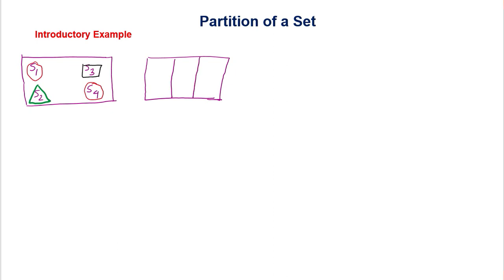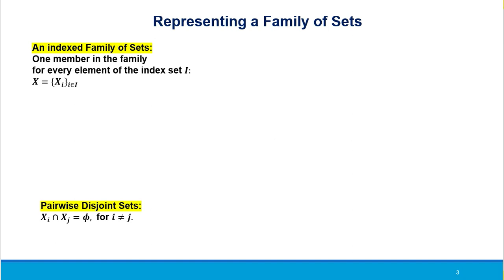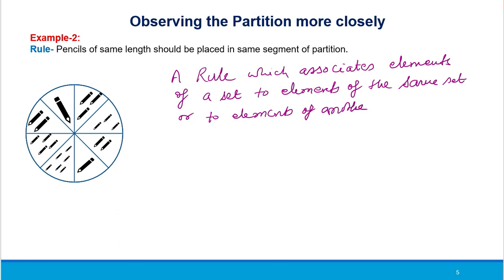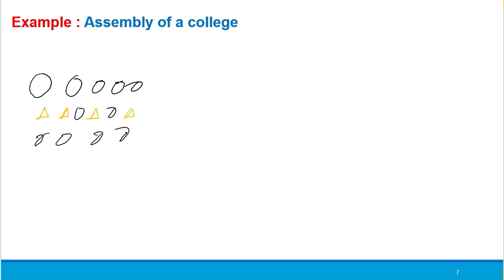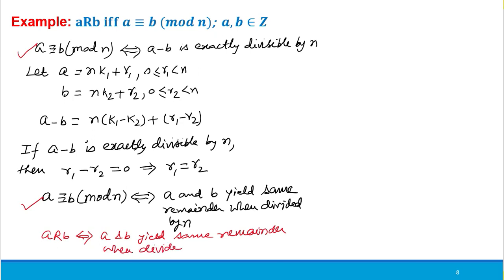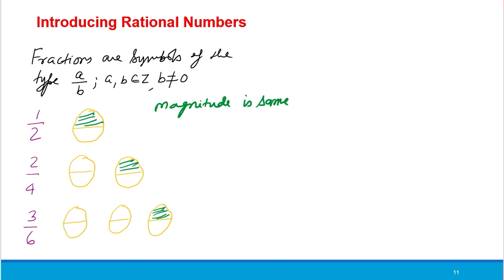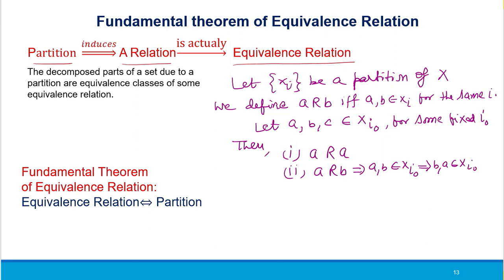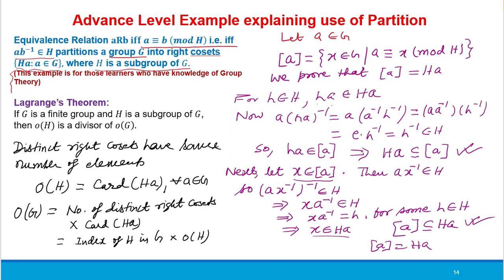Partition, Equivalence Relation and ordering (Part-1)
partition of a set, equivalence relation explained with very simple practical examples. Rational numbers are introduced as equivalence classes. Use of partition in studying modular algebra and also in proving the famous Lagrange's theorem has also been explained.
In the next Part (to be uploaded later) I shall talk about ordering in a set.